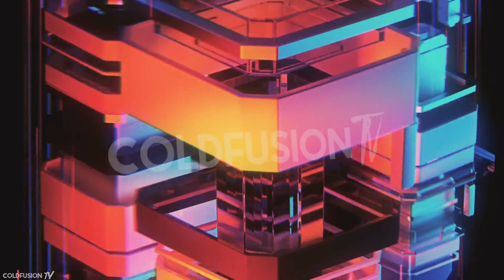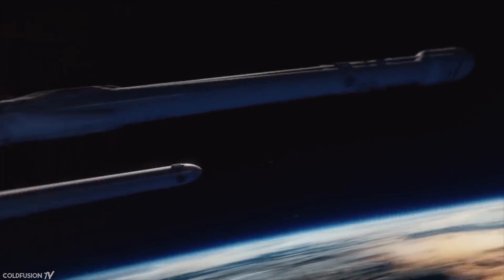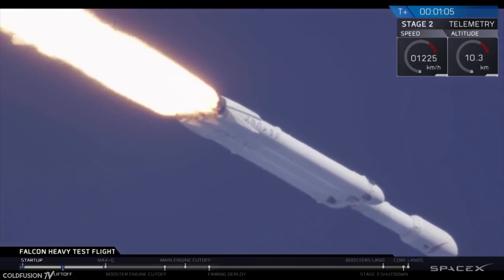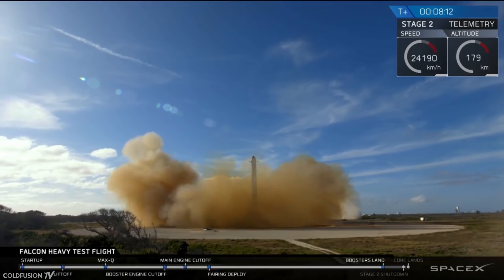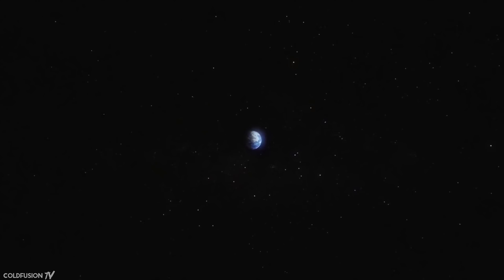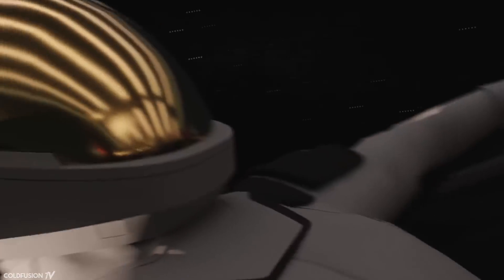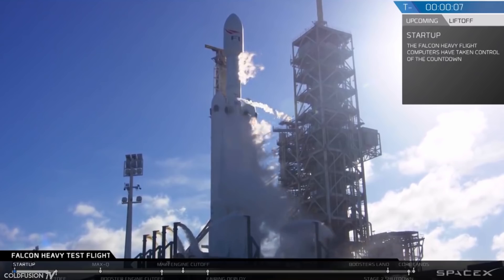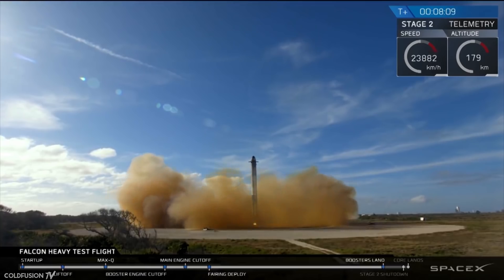Falcon Heavy Makes History - Cheaper Spaceflight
SpaceX has successfully tested the Falcon Heavy Rocket, proving that large-volume reusable rockets are indeed feasible. This is set to drastically reduce the price of space travel.

//Soundtrack//

Coming Soon